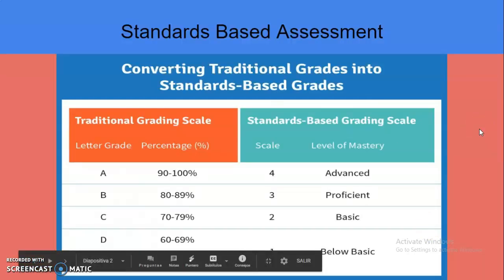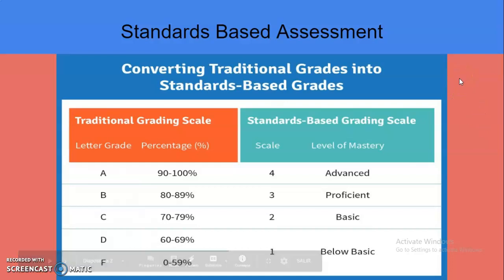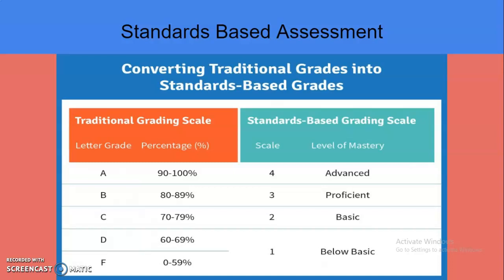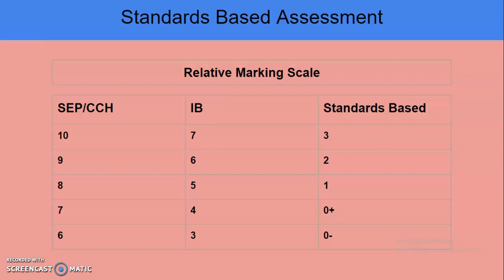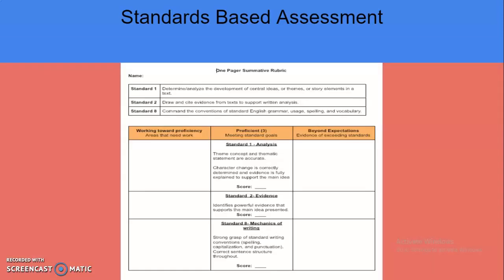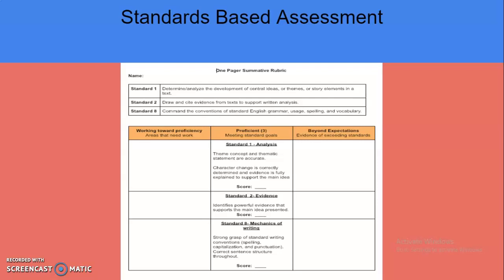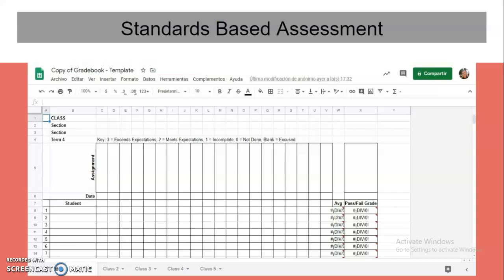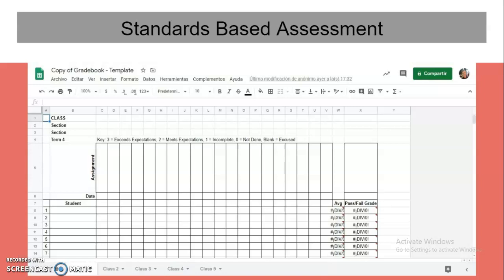Standards Based Assessment